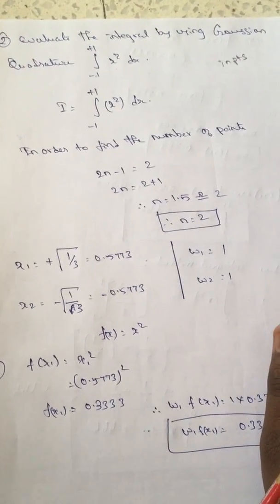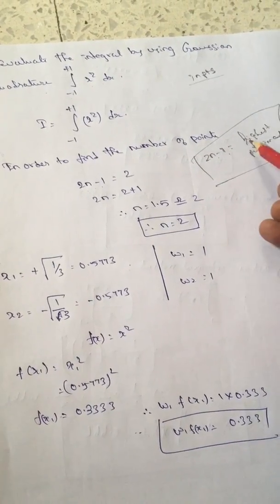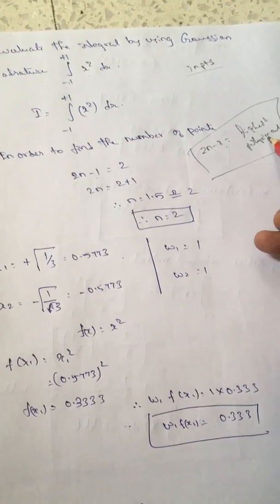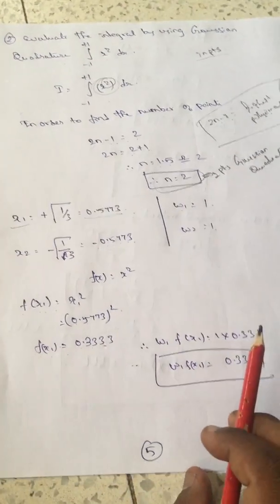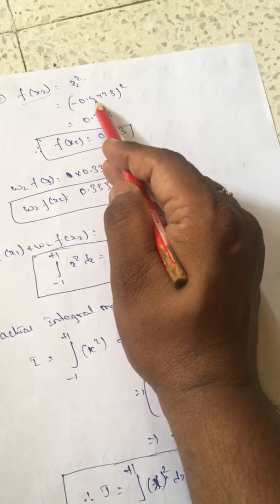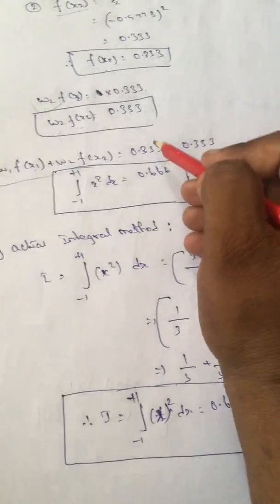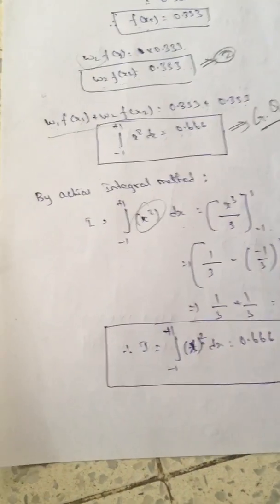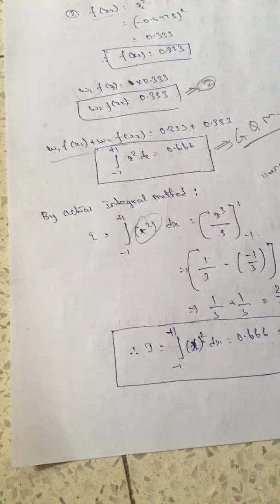2 point Gaussian quadrature method